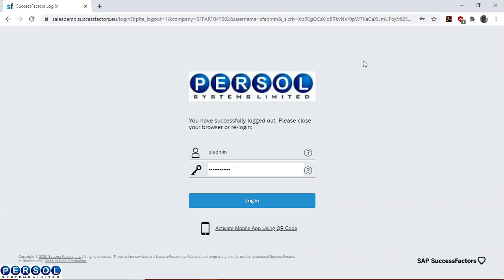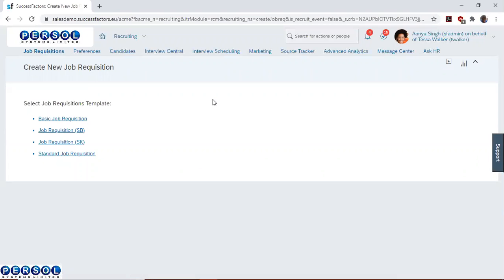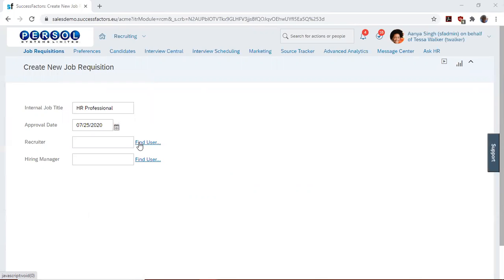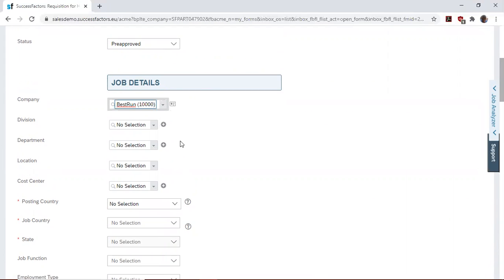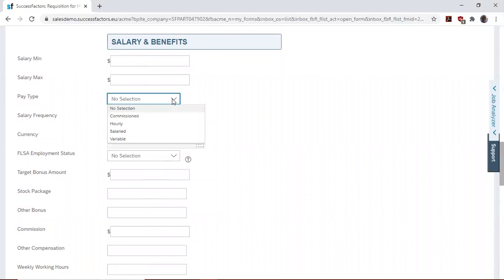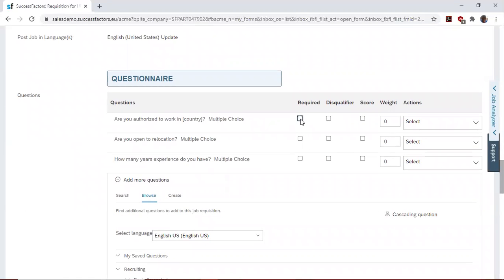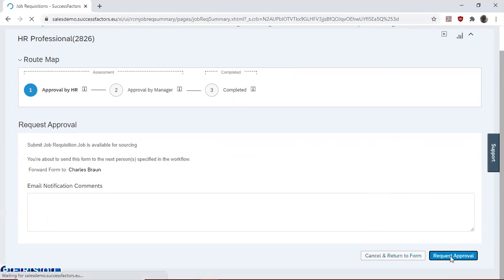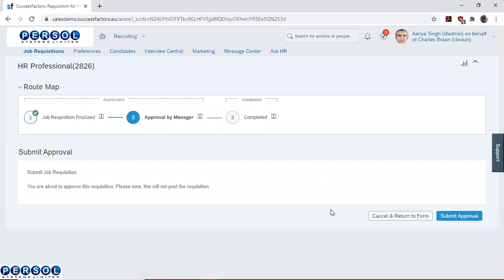SAP SuccessFactors - Creating a Job Requisition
This video demonstrates the process of generating a new requisition in SAP SuccessFactors. We hope you find it useful.